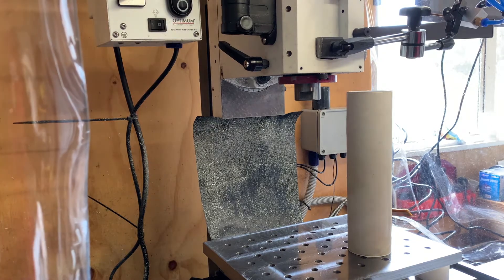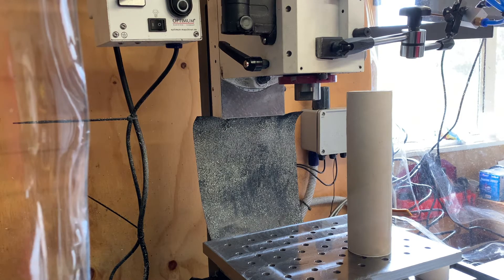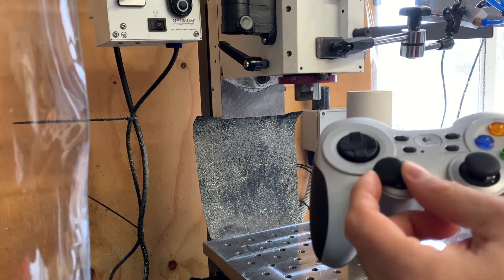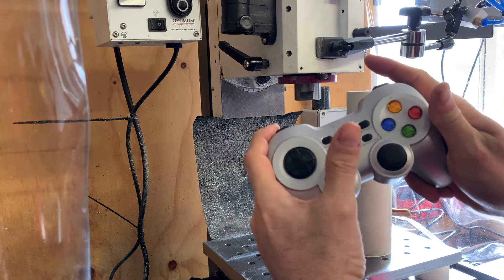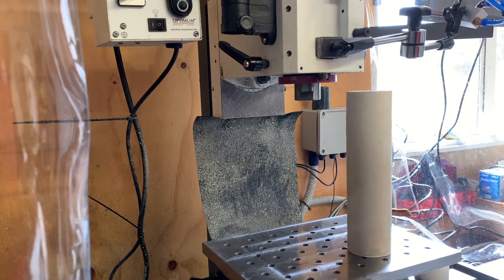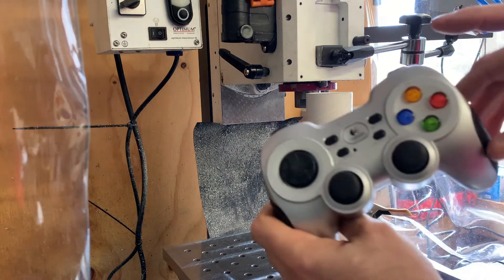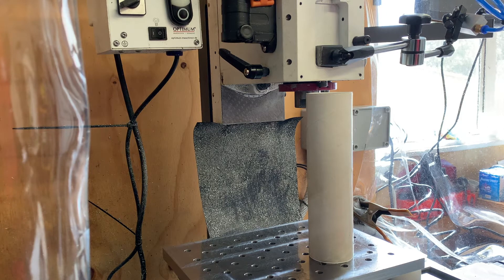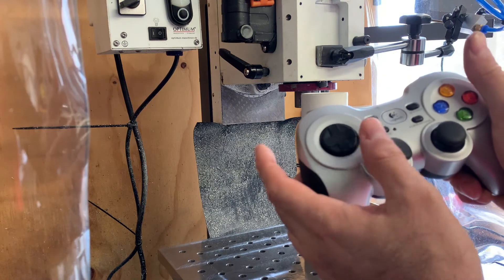LinuxCNC - F710 GamePad as Pendant